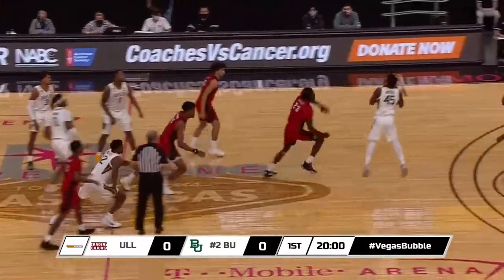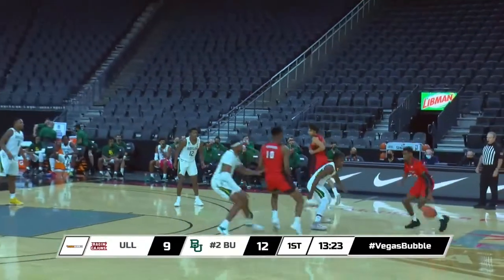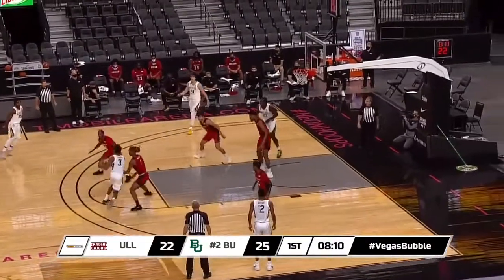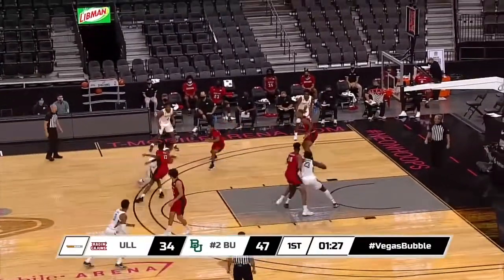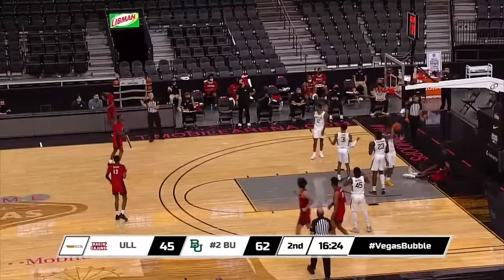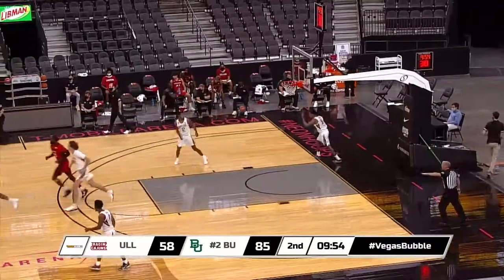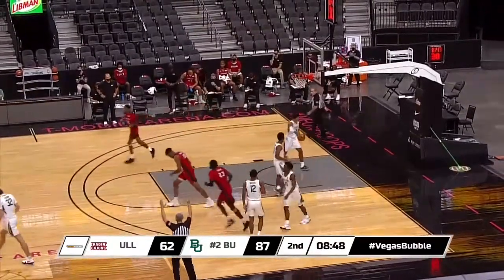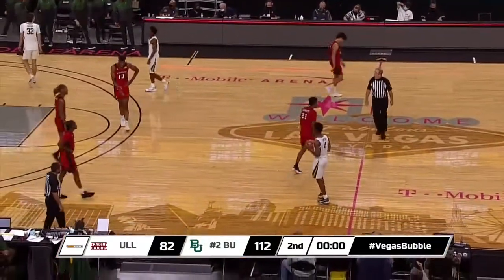Condensed Replay: Baylor vs Louisiana - 2020 Men's Vegas Bubble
Watch the condensed replay of Baylor vs Louisiana on FloHoops.